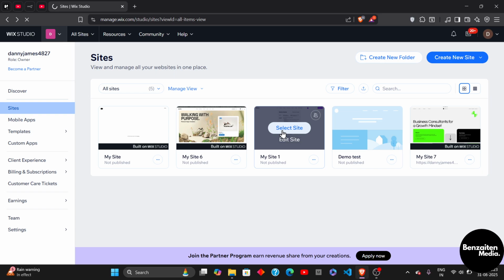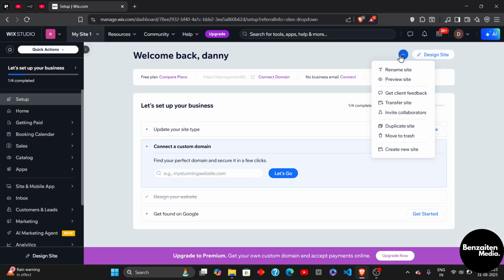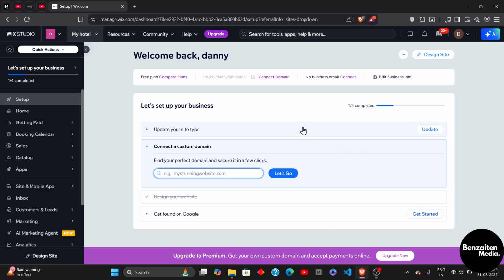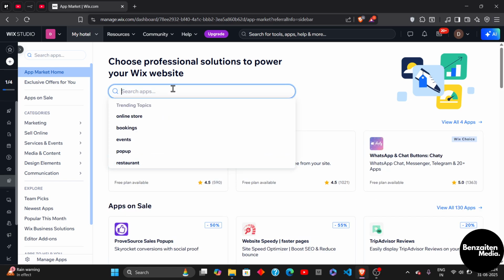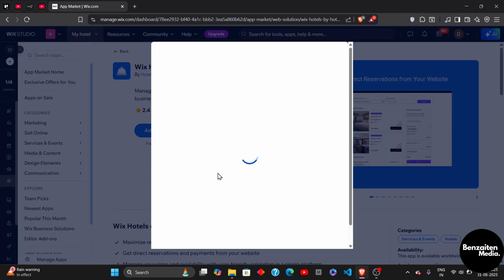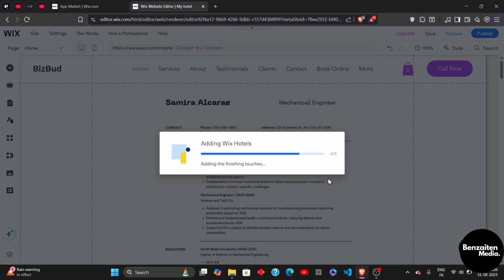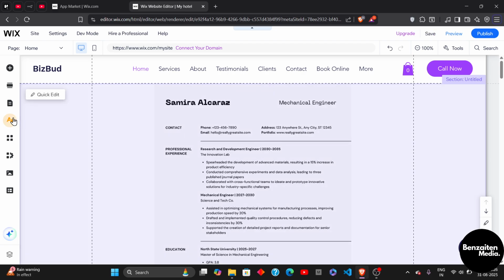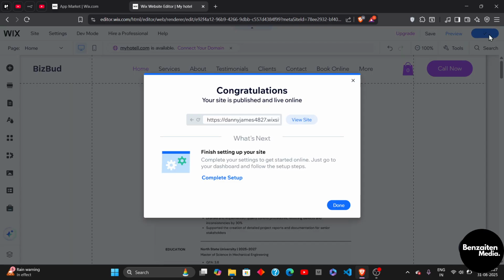Wix Hotel Booking System Tutorial | Step by Step Full Guide 2025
📄 Want to set up a professional hotel booking system on your Wix website? In this video Wix Hotel Booking System Tutorial | Step by Step Full Guide 2025, I’ll show you exactly how to create, customize, and manage your own online booking system using Wix Hotels.

🔍 What You’ll Learn in This Tutorial:
✅ How to add Wix Hotels app to your site
✅ Setting up rooms, rates, and availability
✅ Managing bookings and reservations
✅ Customizing the booking widget for your website
✅ Accepting payments and syncing calendars

🌟 Key Features Covered:

Room & rate management in Wix Hotels

Online booking form setup

Customizing booking policies and availability

Calendar sync with external platforms

💡 Best For:
Hotel owners, Airbnb hosts, guesthouse managers, and anyone who wants to run a professional booking system on Wix.

🎓 Bonus Tips:

Use seasonal pricing to maximize revenue

Connect Wix Hotels with Google to increase visibility